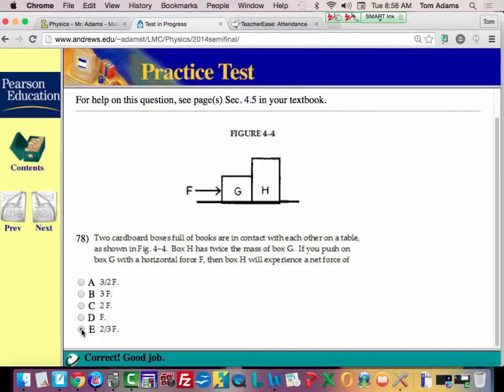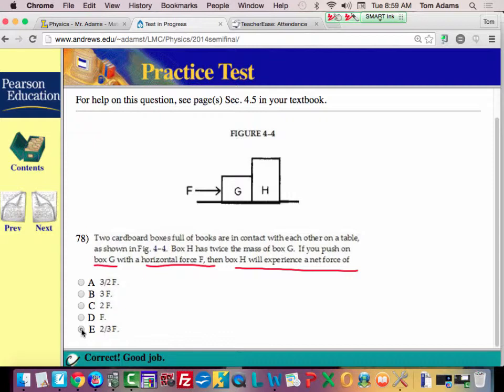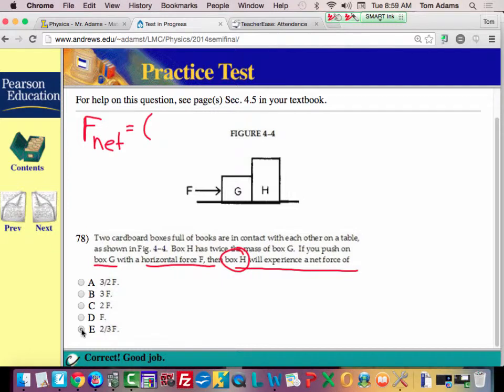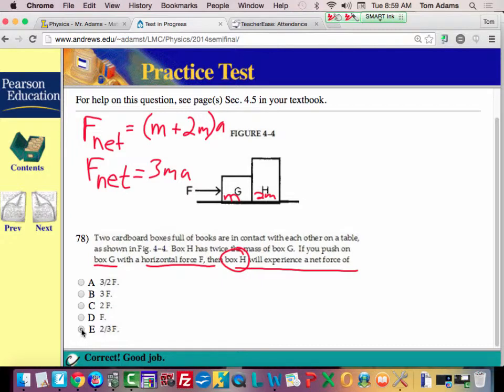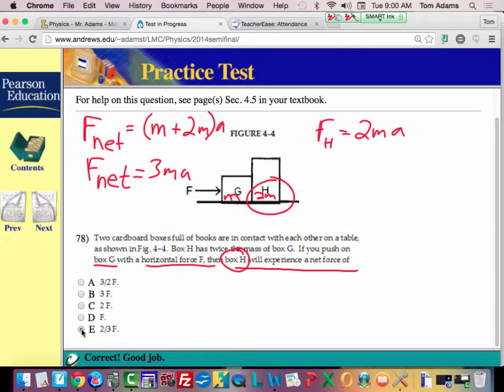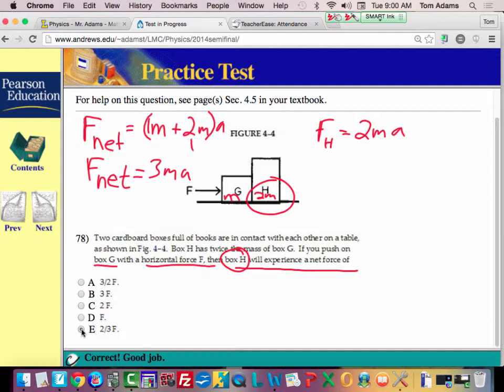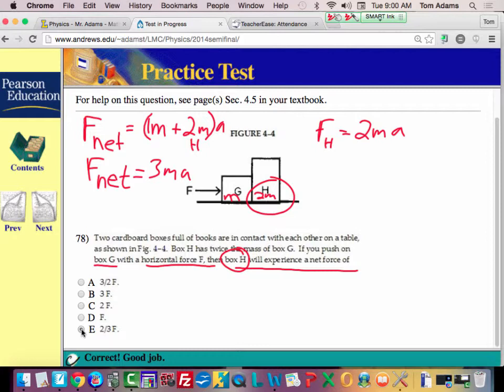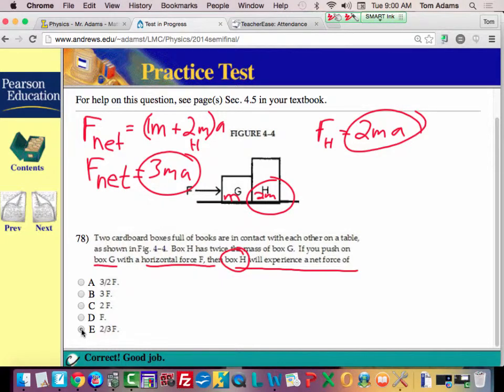Physics 1st Semester Final Exam Problem 78